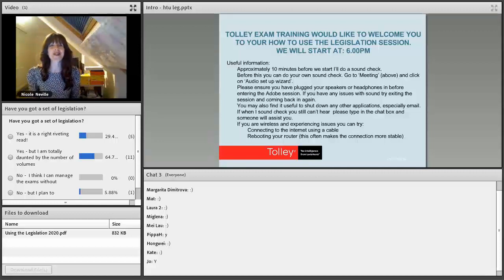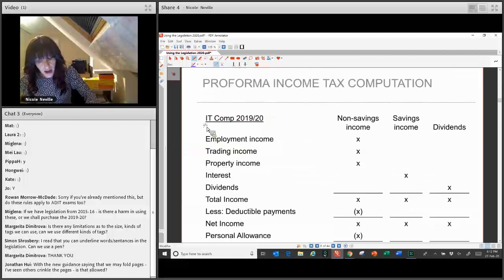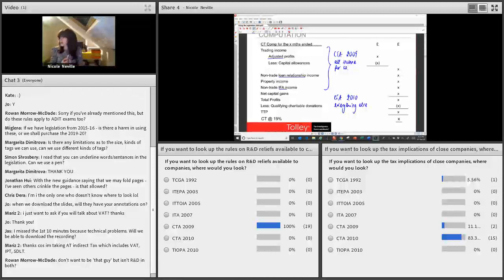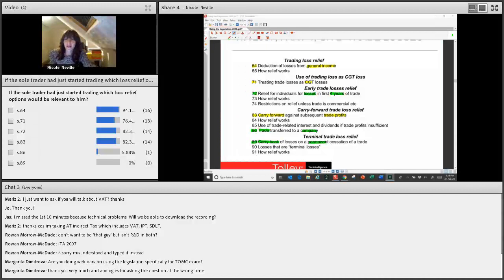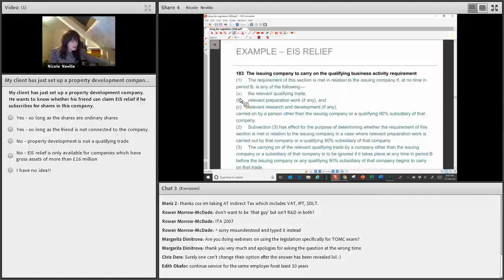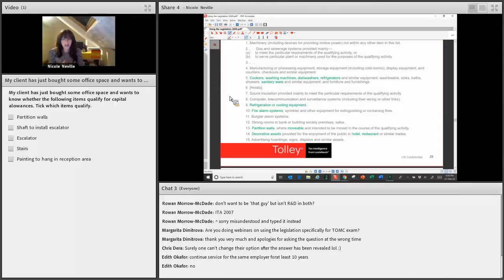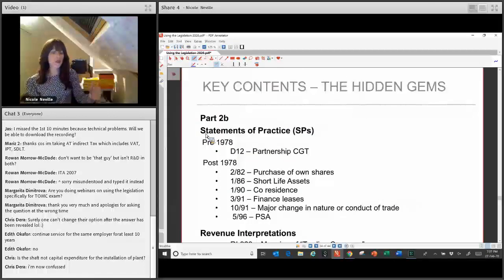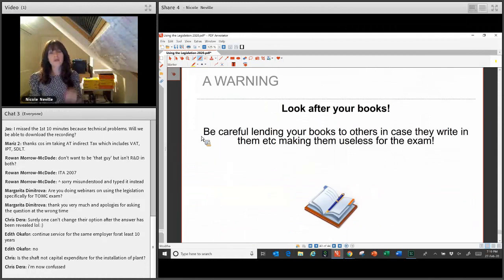Tolley Exam Training: How to use the legislation to pass your tax exams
Nicole Neville, one of Tolley Exam Training’s tutors, shares tips and advice about how to use your legislation books most effectively to help you pass your professional tax exams.